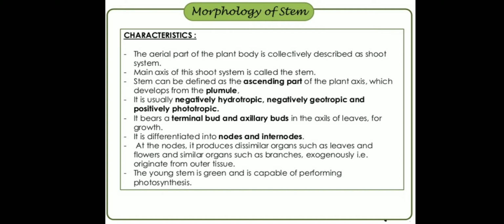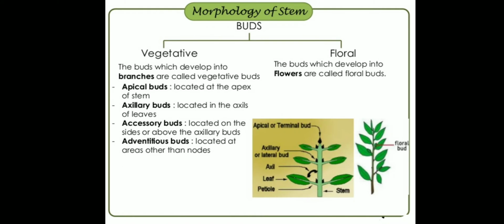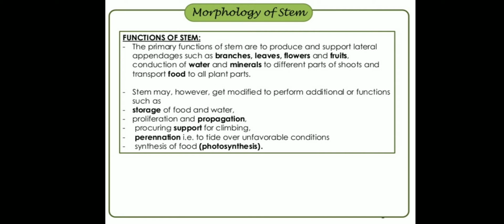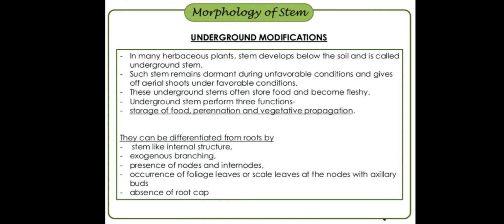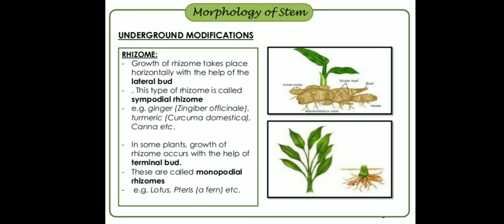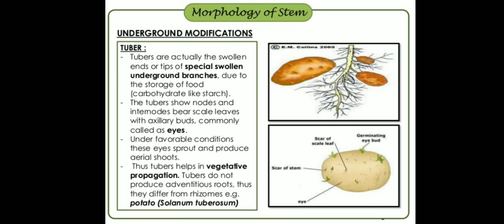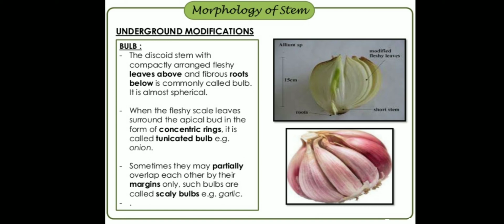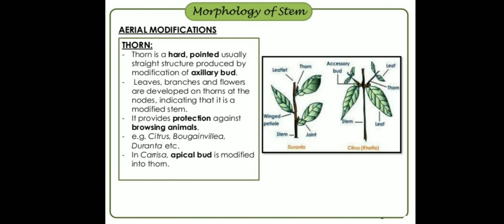Ch.5 - Morphology of Flowering Plants - Part 2, Biology -XI